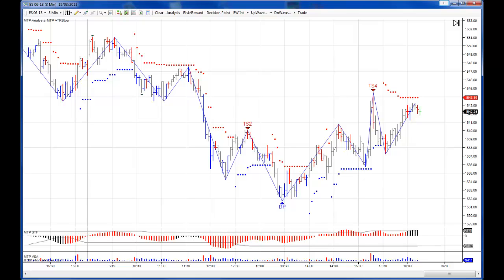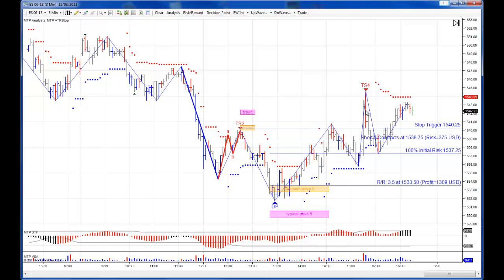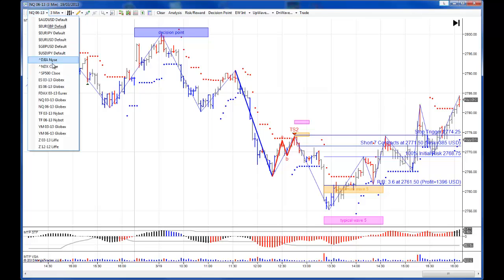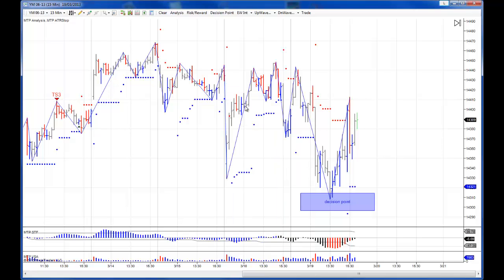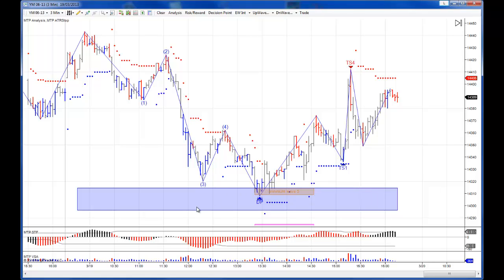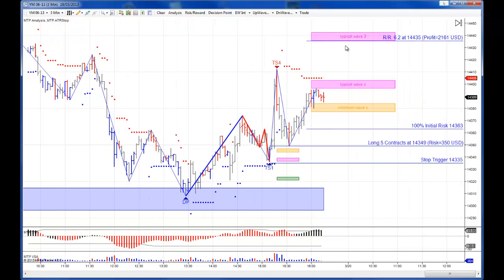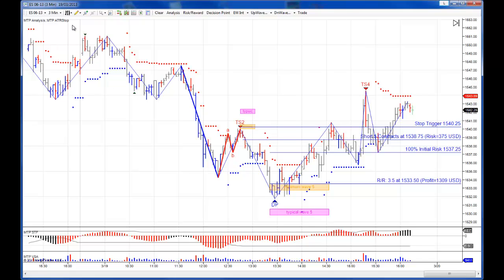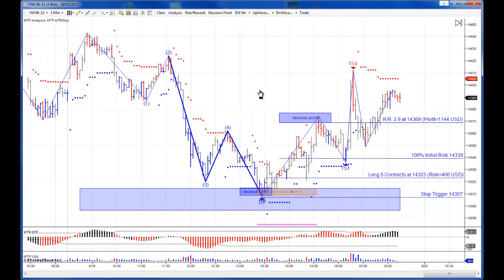MTPredictor Nails the low on the YM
In today's MTPredictor video I take a look at how the US e-minis unfolded yesterday, March 19. In the video you will see how the Standard MTPredictor users caught some lovely automatic trades as the ES declined in the first part of the day. But then (and this is my favourite), how the Advanced Traders nailed the low of the day on the YM with the "larger degree" 15min DP combined with the end of a 5-wave decline and an automatic DP at the low. Amazing !